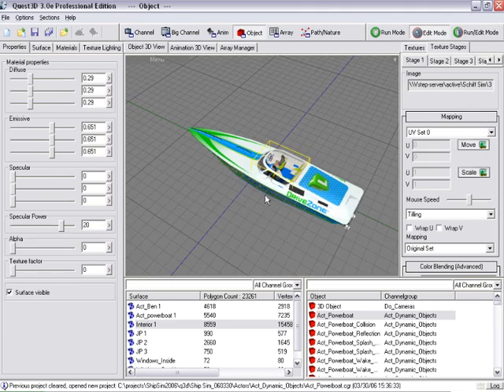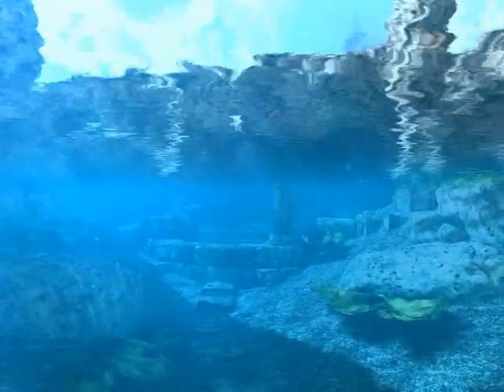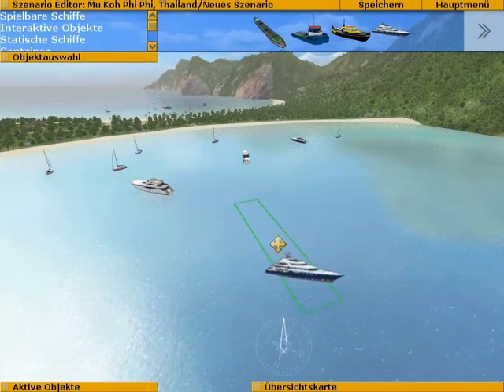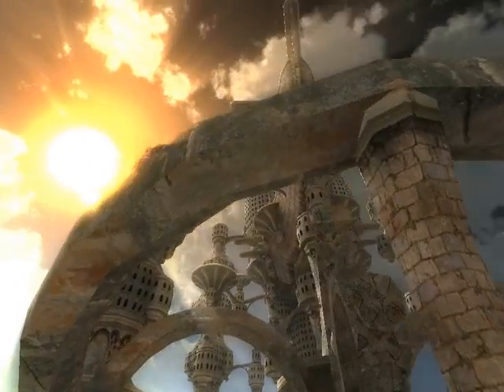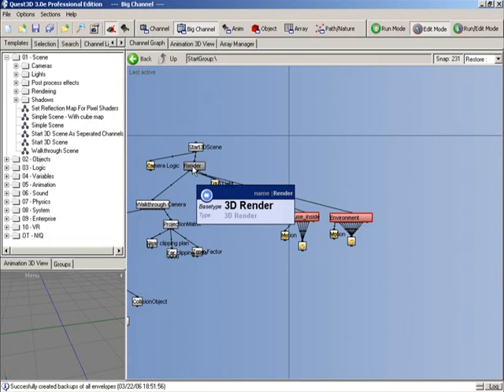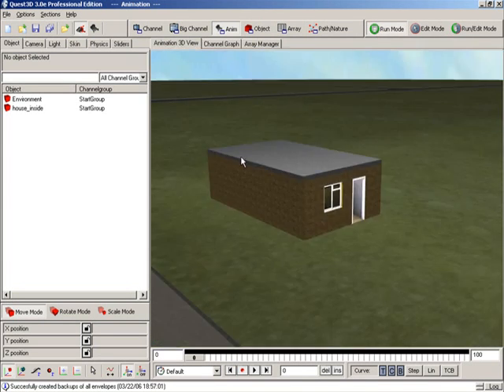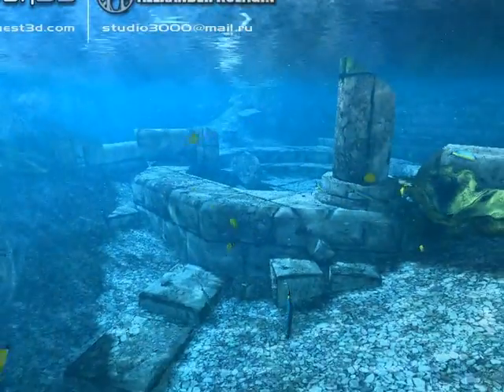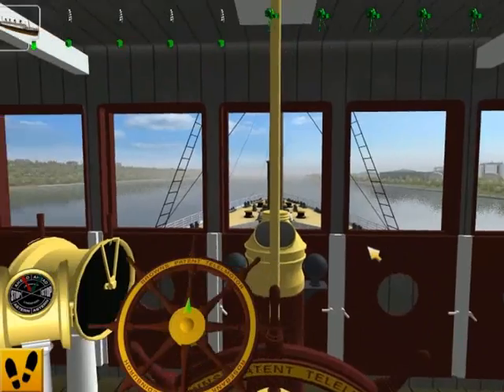Quest3D Video Tutorial 1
The video tutorials are based on Quest3D 3.0e. Moving from Quest3D 3.0 to Quest3D 3.5 is a small step, so the tutorials are valuable for 3.5 and 4.0 users as well.